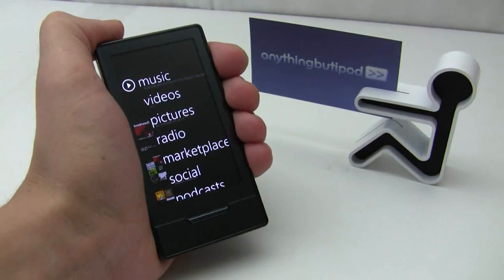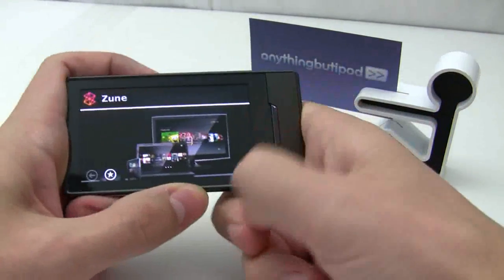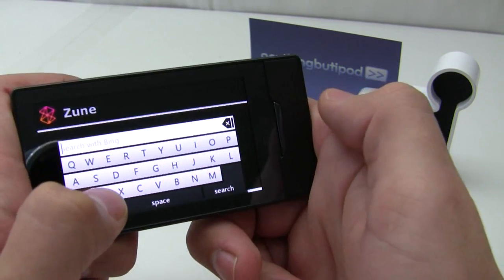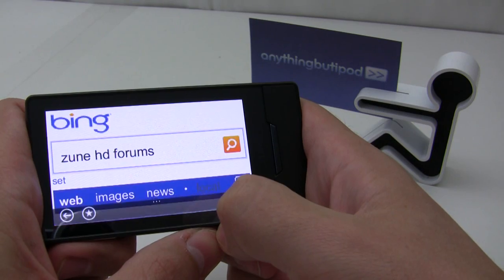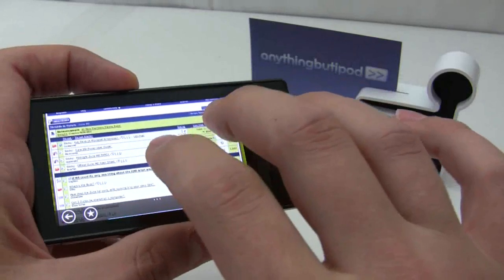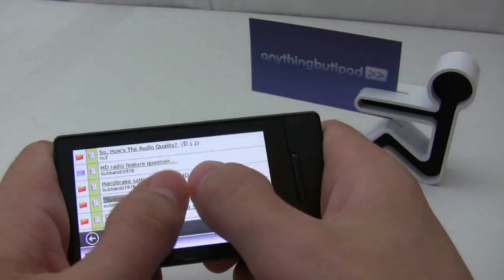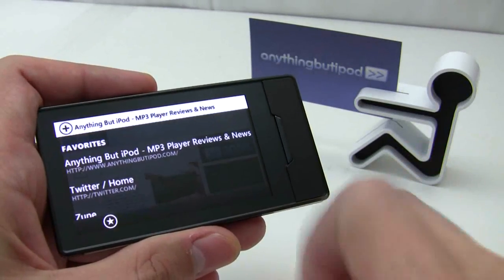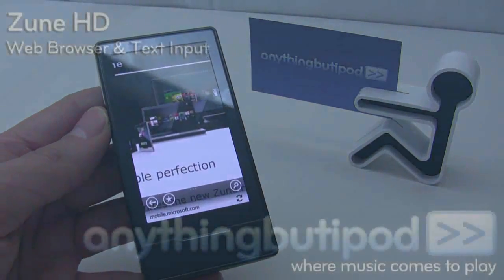Zune HD Web Browswer & Text Input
Demo of the Zune HD's text input and web browser